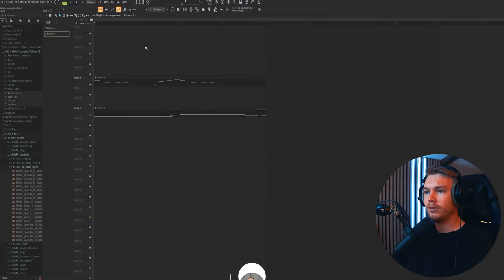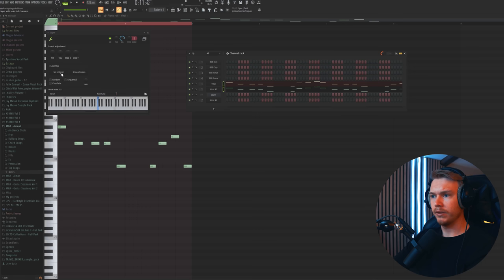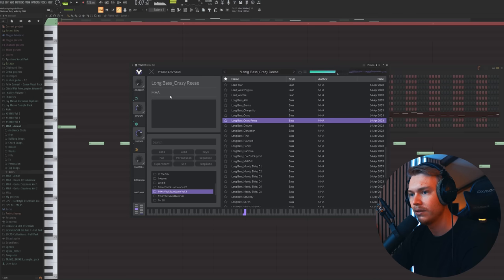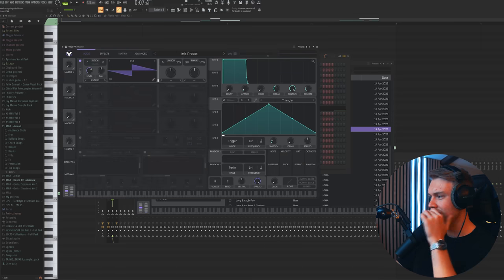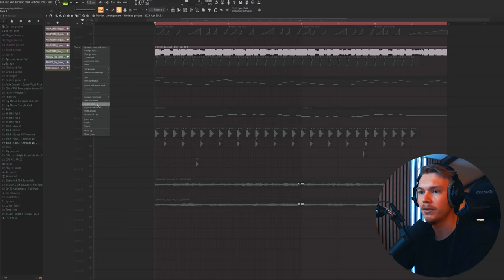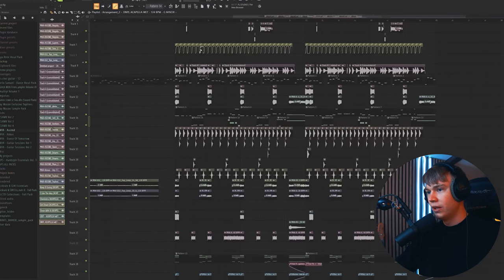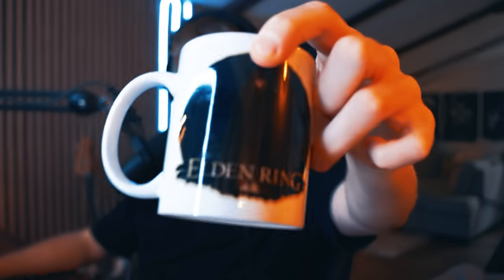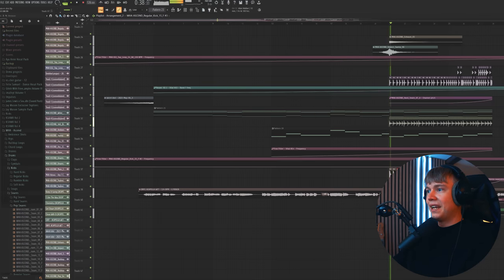I Made Another Future House BANGER From Scratch! | Road To Big Label